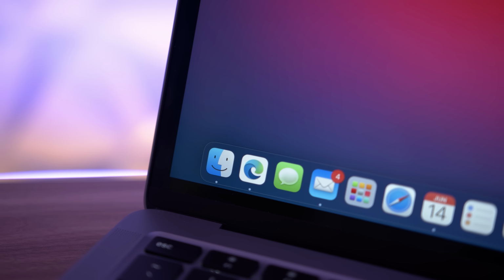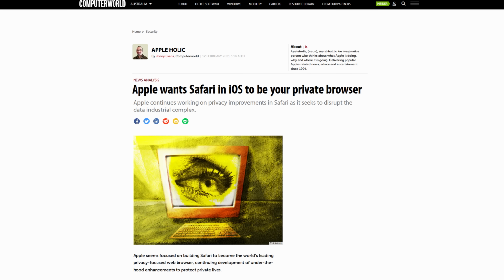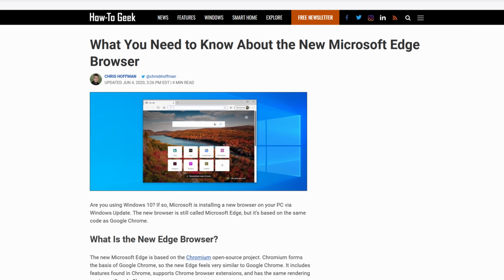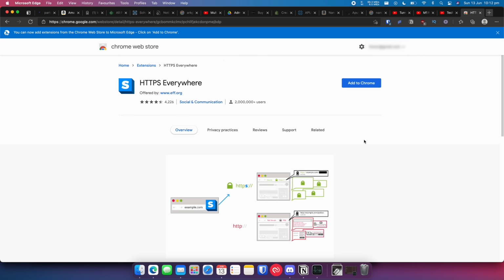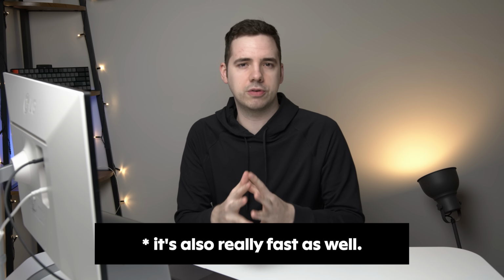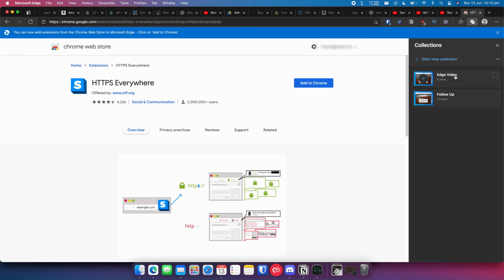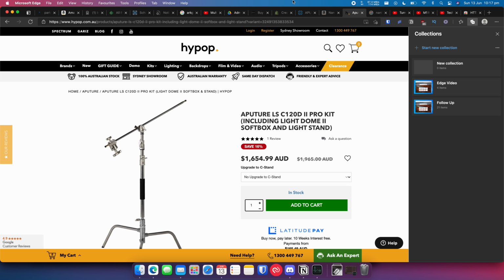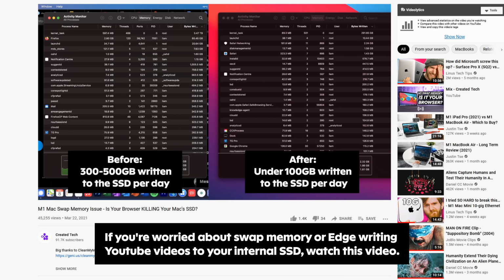Why I use MICROSOFT EDGE on my MacBook! (and not Safari)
Safari is a great browser and I've recommended it to almost everyone over the years. However for me personally, it has a few flaws that have started to really impact my workflow in a negative way. Also, Microsoft Edge has recently had a massive update and is now Chromium-based. It also brings with it a heap of really cools upgrades and features that made me finally decide to jump ship from Safari.

00:00 Introduction
01:15 Why I Stopped Using Safari
02:53 Why I Swapped to Microsoft Edge
03:11 More Extensions
04:16 Speed and Stability
04:57 Sponsor
05:42 Collections Feature
06:44 Tab Suspend Feature
07:39 Pinning Tabs
08:00 Built-in Privacy Features
08:35 Swap Memory
08:40 Which Browser Should You Use?